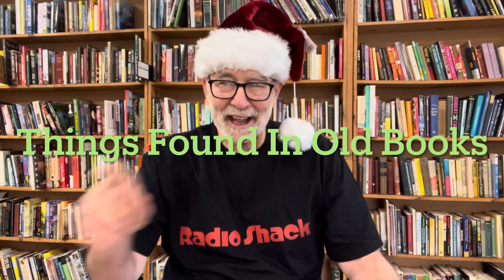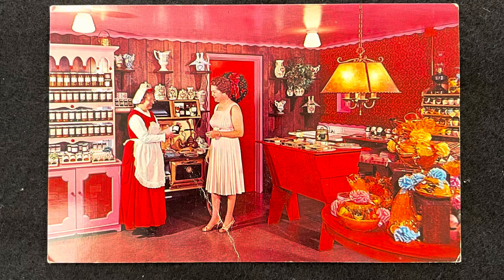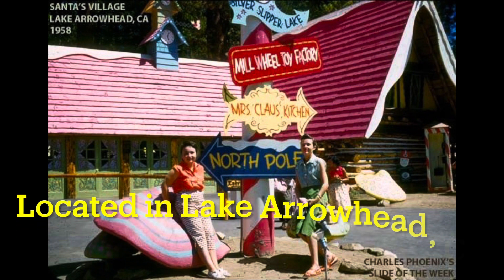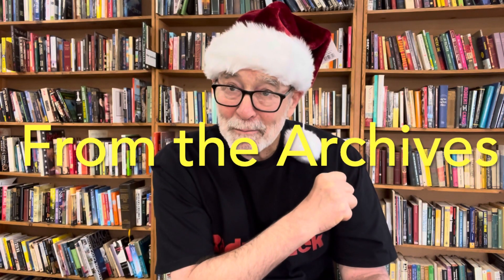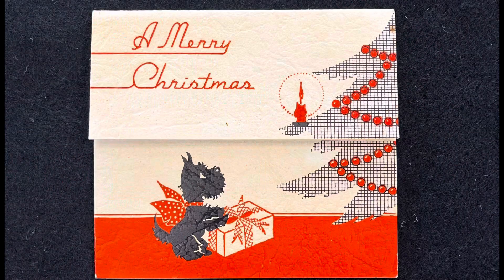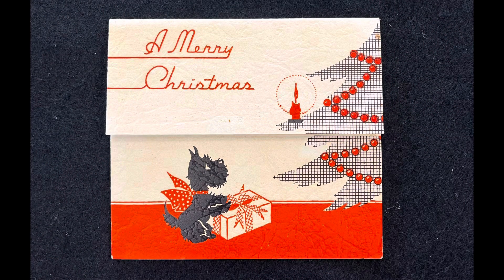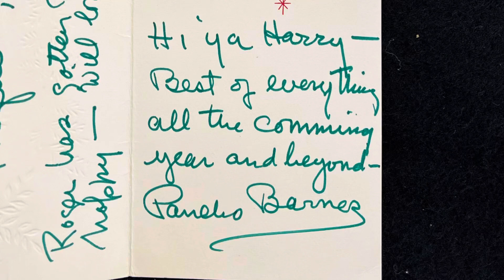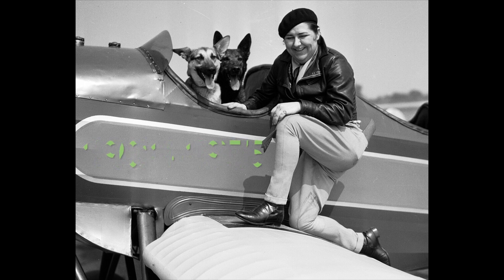Things Found in Old Books, season six, volume 11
Things found in old books is a weekly segment where we show you curious ephemera that we’ve discovered while processing used books. Found this week: vintage postcard from Santas Village in Lake arrowhead. A Christmas card from the 1930s and a second Christmas card from Pancho Barnes. we are a general used bookstore in Orange California. We open the doors in 1990. ww.ebookman.com. ￼